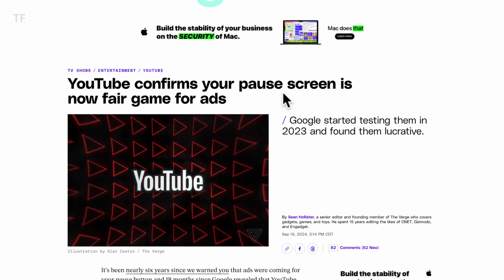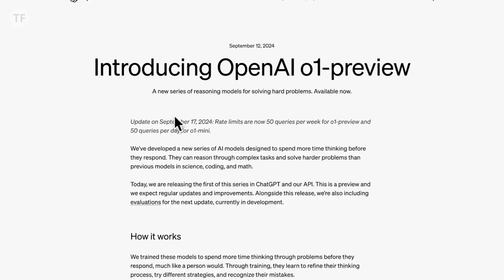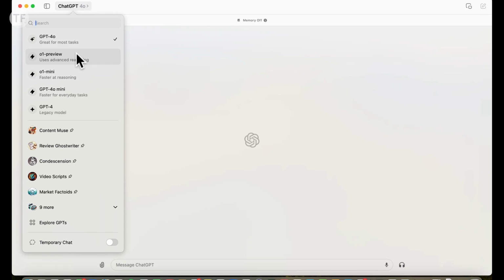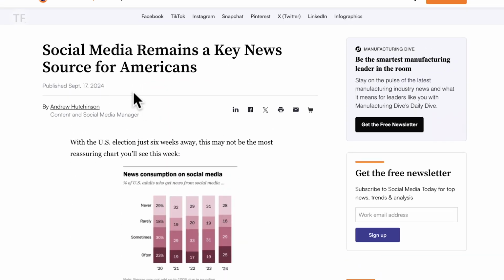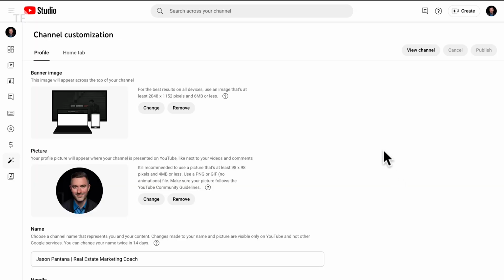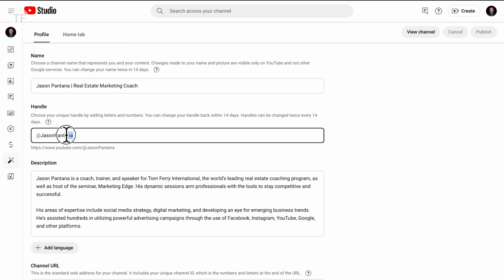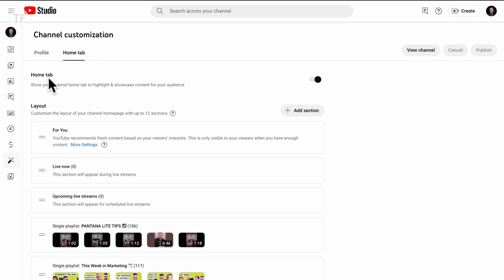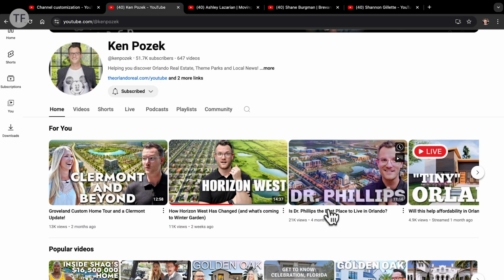YouTube Optimization for Agents: From Post to Presence | This Week in Marketing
YouTube optimization for agents is a complicated thing. You’re so busy running your real estate business, creating content, meeting clients, and working on closing deals that social optimization can fall to the wayside. But don’t let that happen, because all the power is in the discoverability of your content.

To help make it easy on you, this episode of This Week in Marking is all about the Dos and Don’ts of YouTube optimization for agents. Jason Pantana shows you how to fine-tune your channel with everything from attention-grabbing thumbnails to meaningful SEO. You’ll get advanced strategies for enhancing engagement, tips for harnessing playing to the YouTube algorithm, and so much more!

YouTube optimization for agents doesn’t have to be overly complicated – but it MUST be done. Watch or listen now to get started!

0:00 News: Youtube Pause Ads, ChatGPT models, How people get their news
10:07 Optimize Channel for SEO via Youtube Studio, Channel Art, Name, etc.
19:44 Getting Discovered and Encouraging Engagement
27:07 Adding Chapters
29:58 Do’s & Don’ts
Interested in a FREE Coaching Consultation?

For the majority of my life, I’ve been passionate and dedicated to changing lives by giving away the very best strategies, tactics, and mindset techniques to help you and your business succeed. Join me as we take this to level 10!